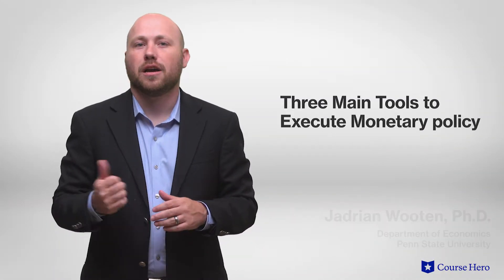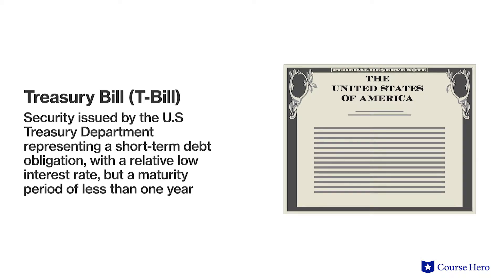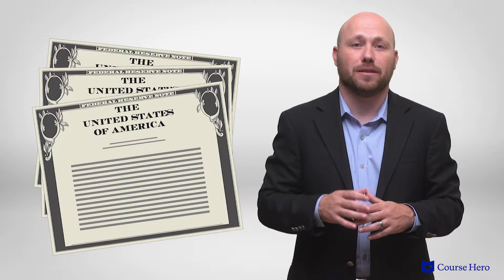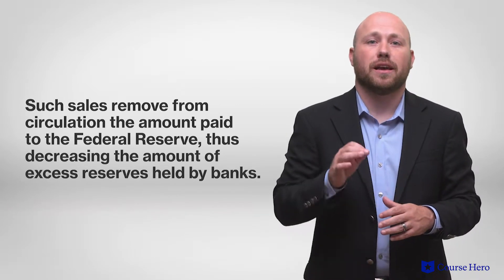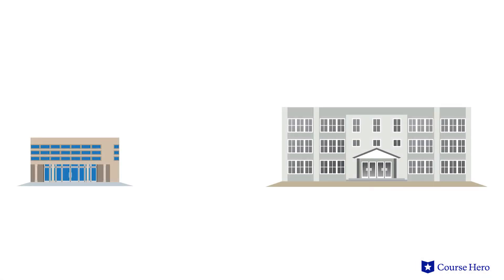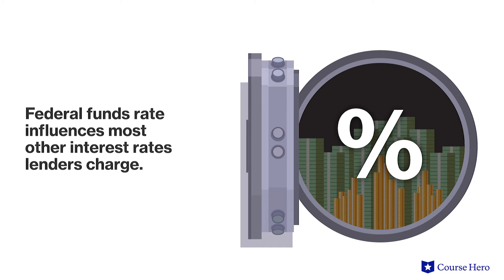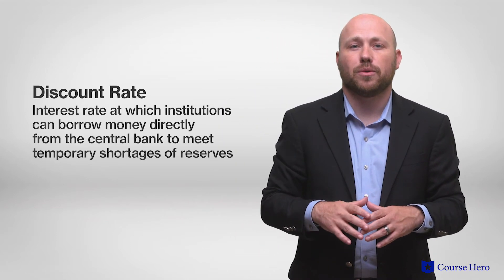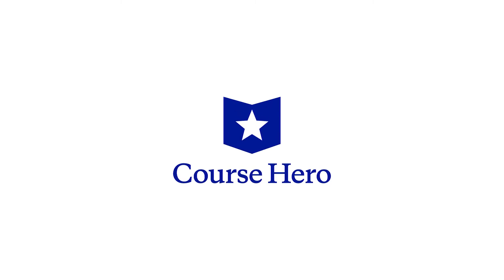Policy Tools of the Federal Reserve | Macroeconomics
Summarize videos instantly with our Course Assistant plugin, and enjoy AI-generated quizzes Learn all about policy tools of the Federal Reserve in just a few minutes! Professor Jadrian Wooten of Penn State University walks through the three main policy tools of the Federal Reserve: open market operations, reserve requirements, and the discount rate.